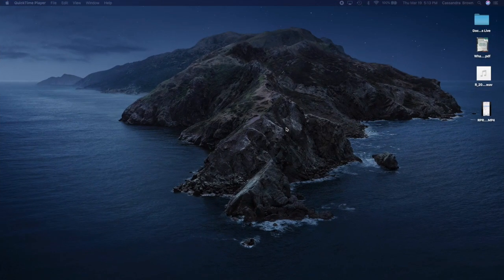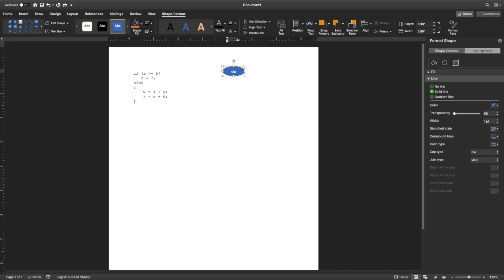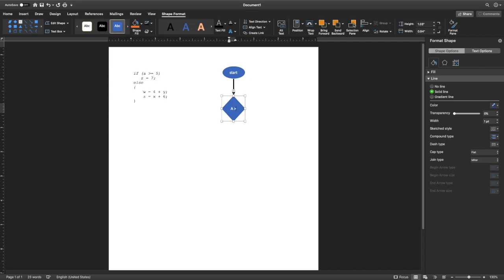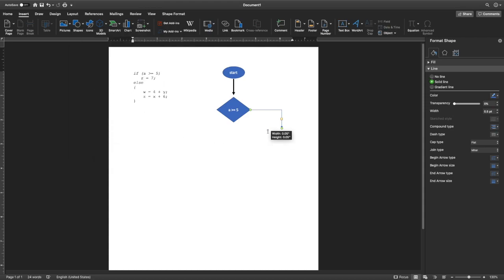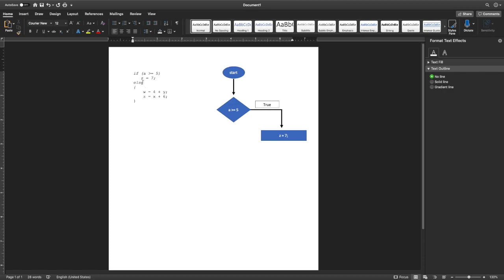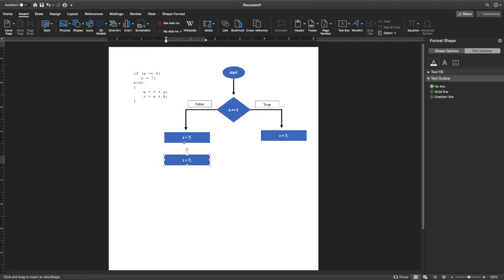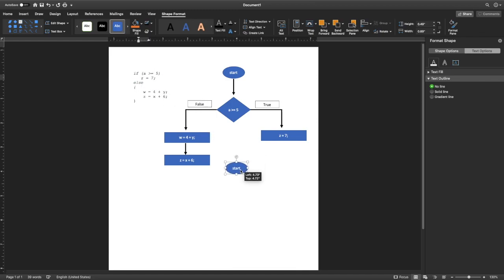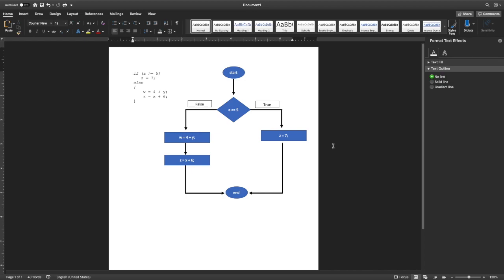Creating a Flowchart using Microsoft Word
This tutorial shows users how to create a flowchart for an if else statement using Microsoft Word.